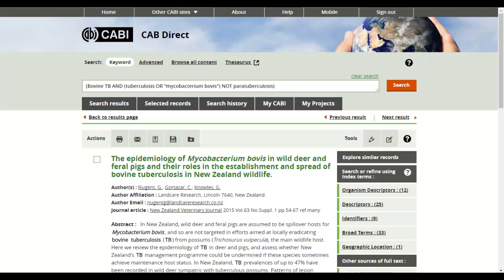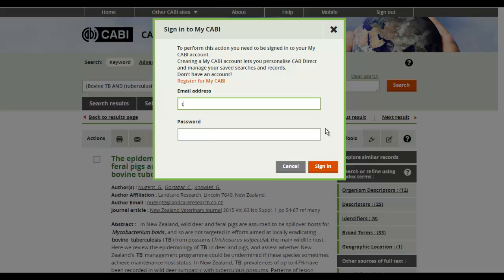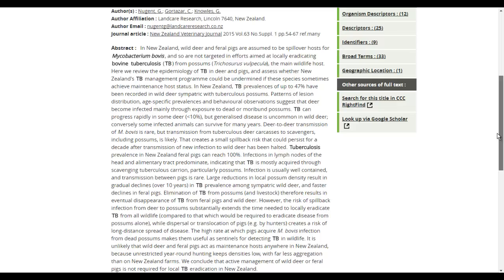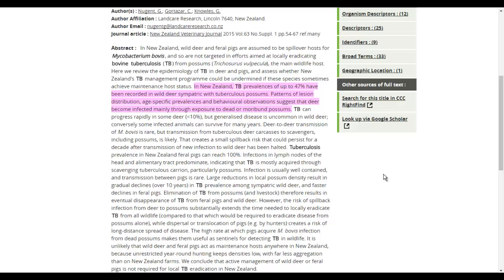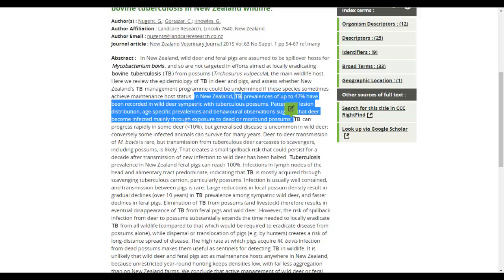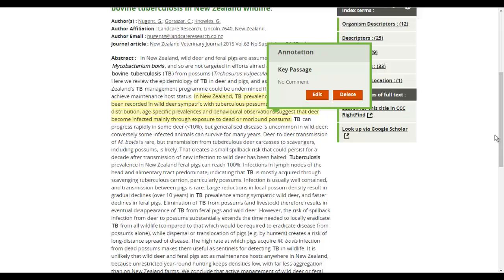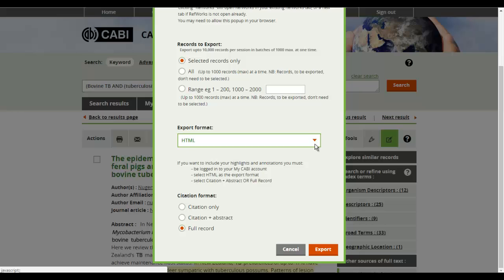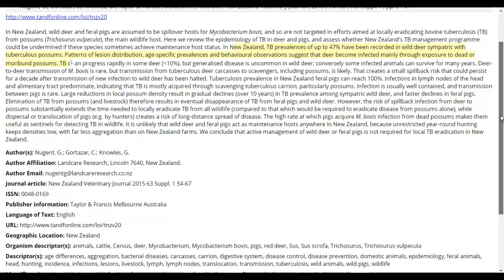Highlighting and Annotating on CAB Direct - Veterinary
How to highlight and annotate a record of interest on CABI's CAB Direct platform. Veterinary based content is used to highlight features.